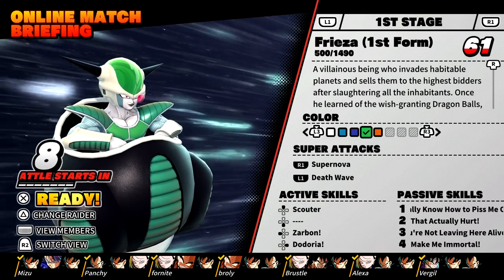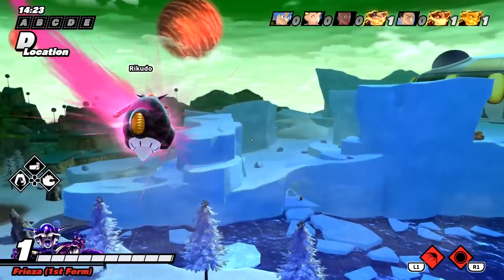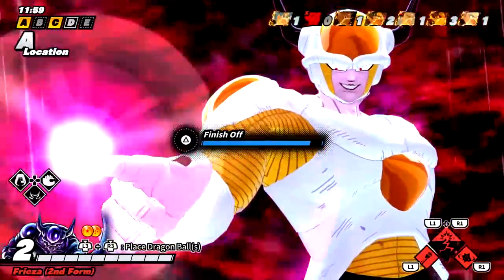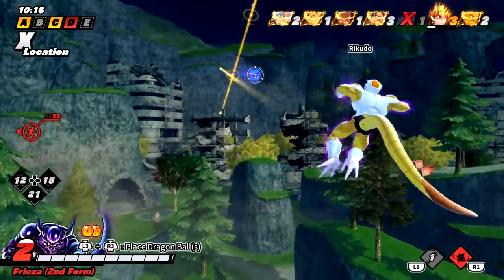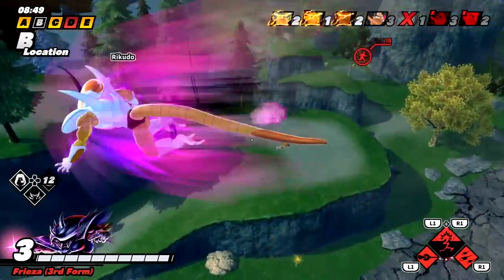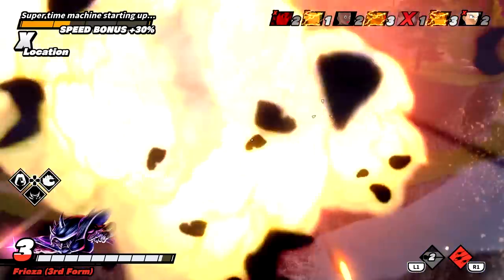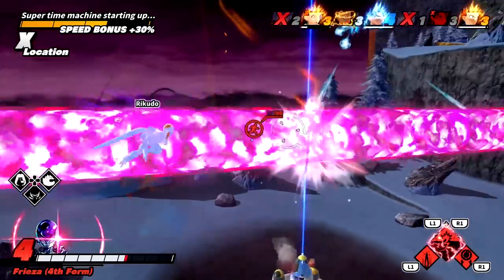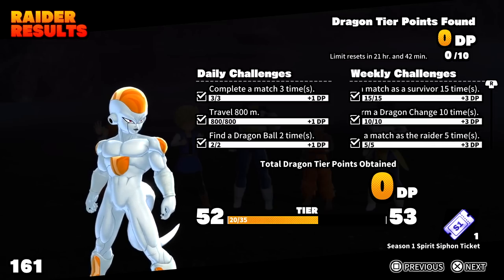Lord Chilled?! Lvl 60 ORANGE Frieza! - Dragon Ball: The Breakers